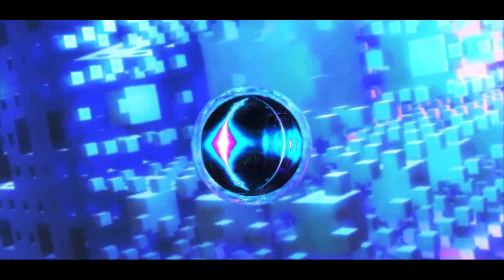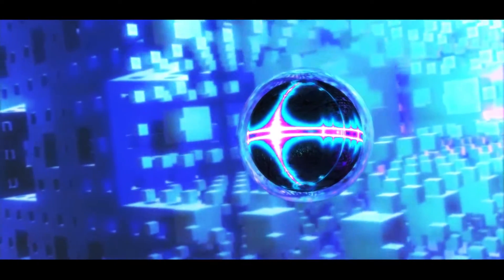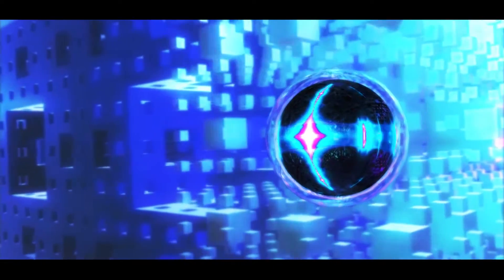The Governing Intelligence